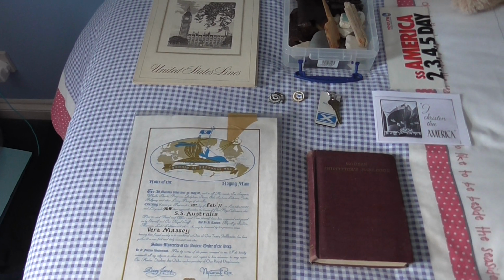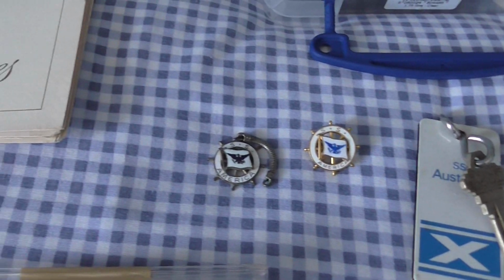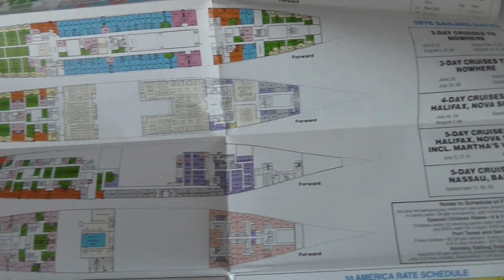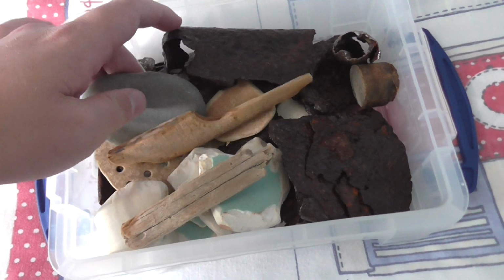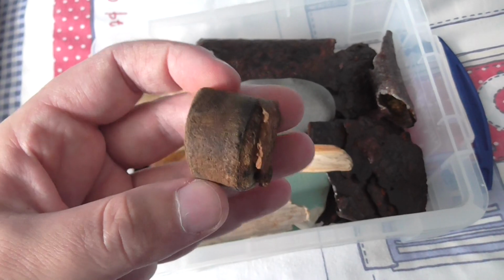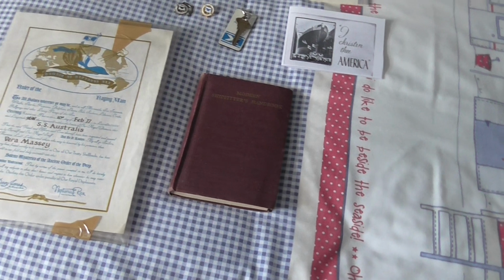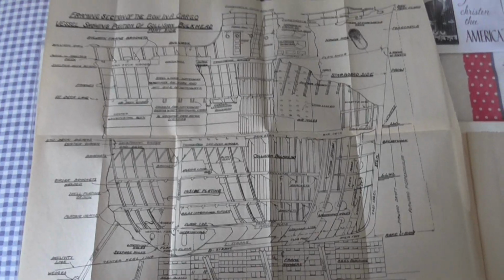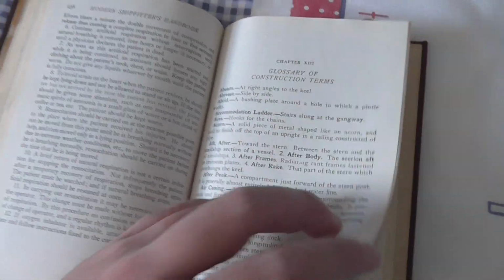SS America/Australis collection Part 1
Part 1 of my SS America/Australis collection guided tour.